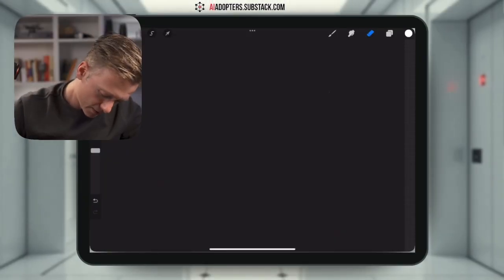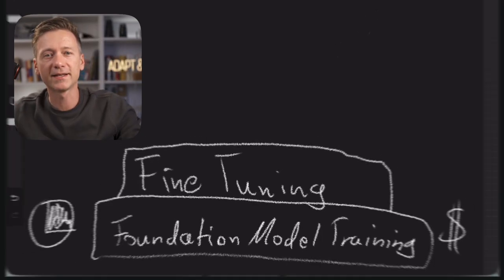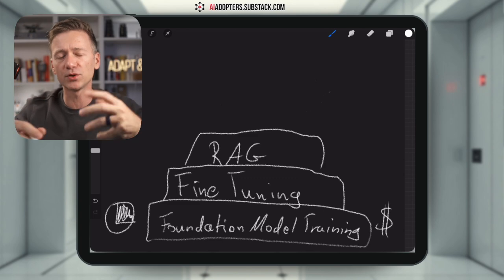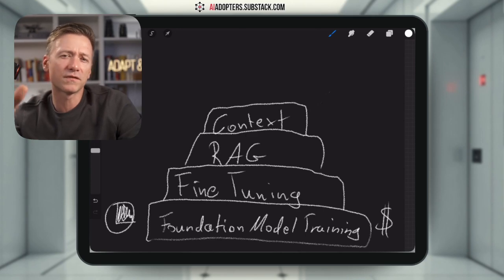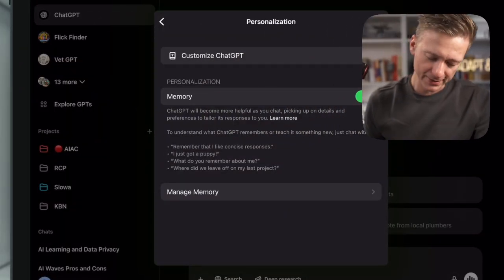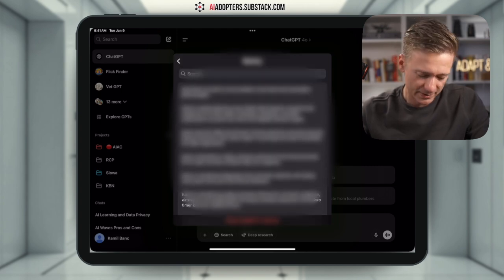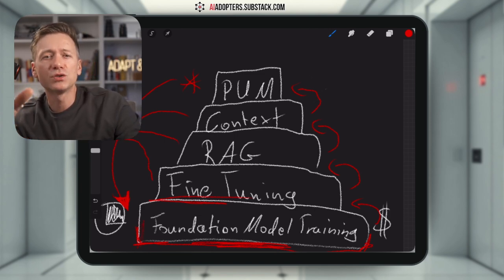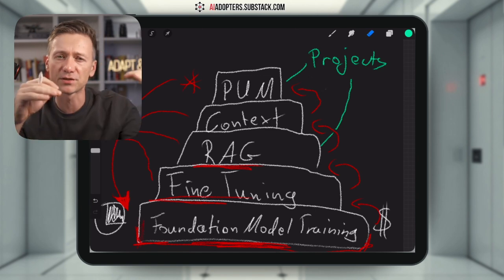How AI Remembers Data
A friend asked me a simple question about AI that led to discovering something MASSIVE. I'm exposing the 5-layer pyramid that shows exactly how AI tools like ChatGPT actually learn and store information (this changes everything about how you'll use AI). 🤯
As an AI expert, I'm breaking down each layer in simple terms that will transform how you think about artificial intelligence. This isn't just theory - it's the practical knowledge that's helping businesses 10x their AI implementation.
Watch until the end to discover the top layer that nobody talks about (it's not what you think). Plus, I'm sharing the exact framework you can use to make better decisions about AI in your business.